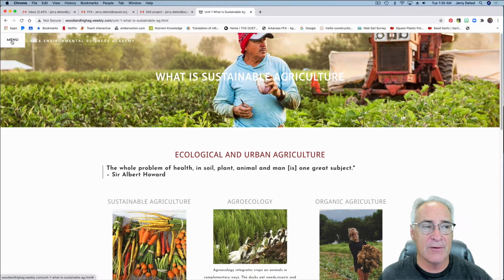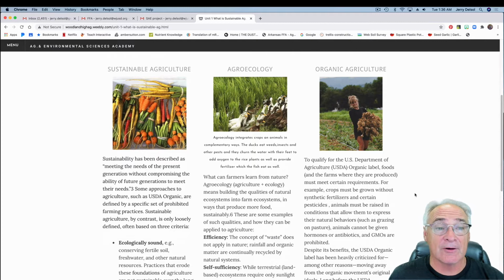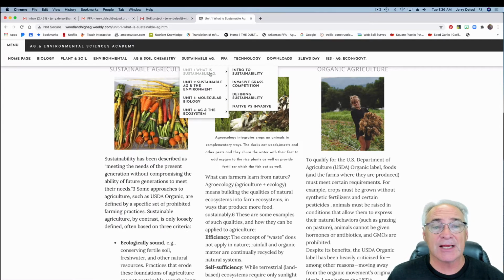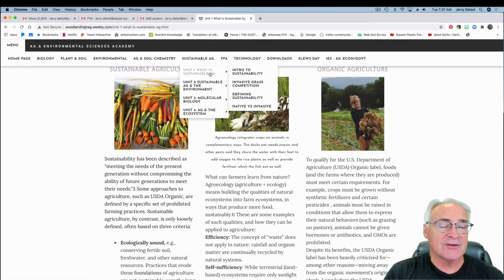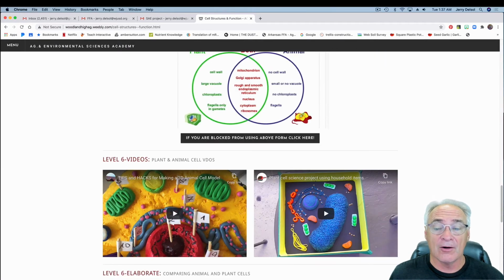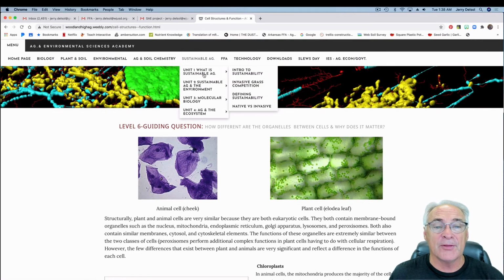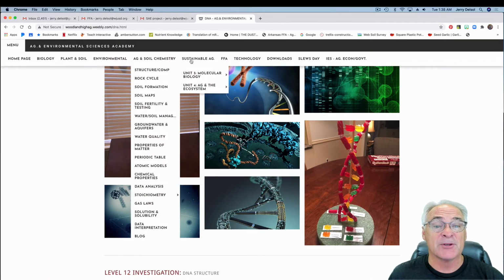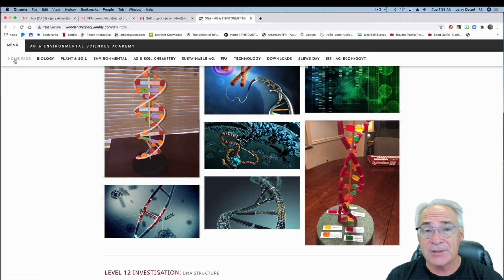Sustainable Ag Biology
An introduction to Sustainable AG.